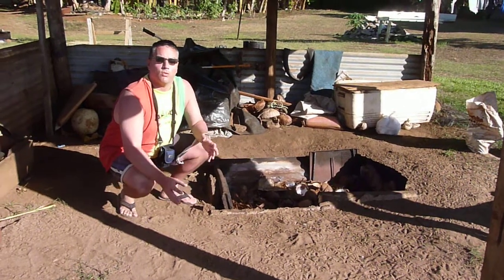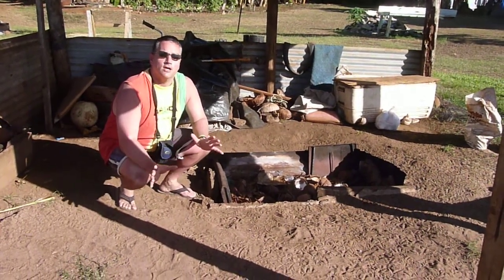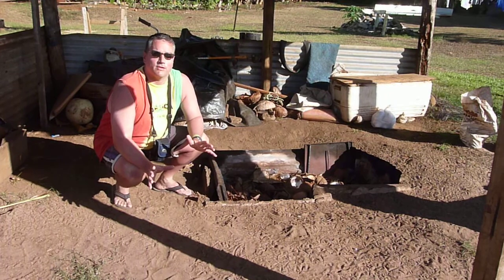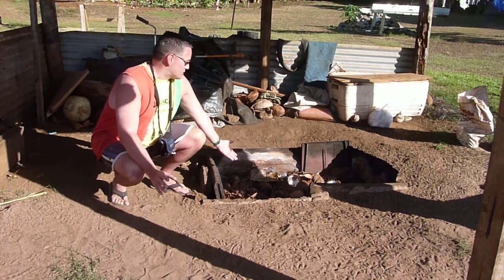Local Family Umu - underground oven - Aitutaki, Cook Islands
The Umu underground oven where food for feasts is prepared in the Cook Islands.  The place the food   in this oven and cool it over several hours.